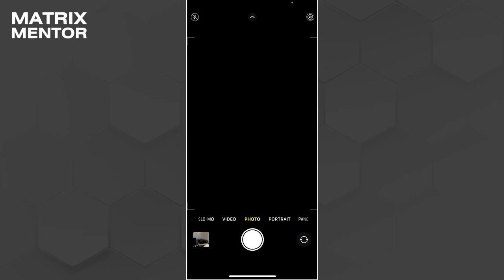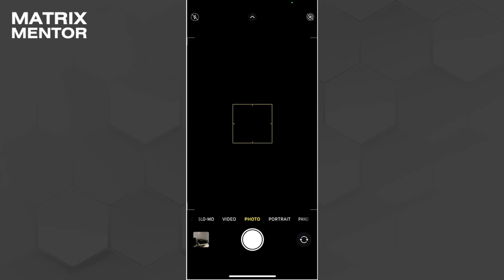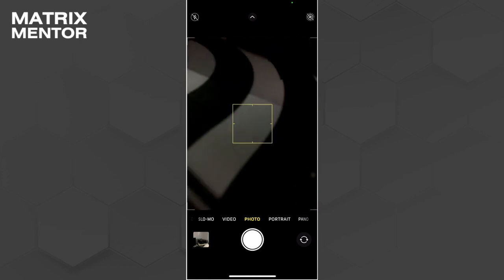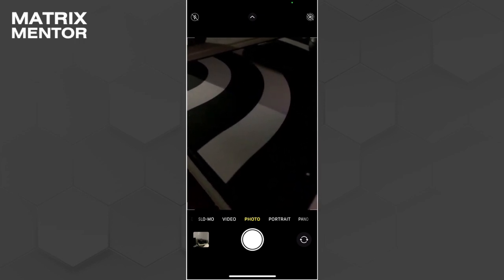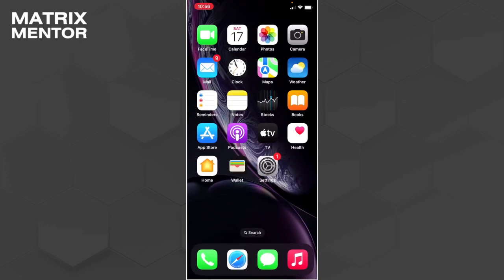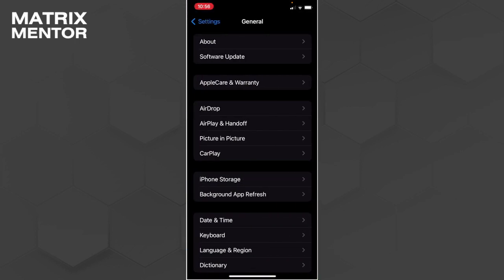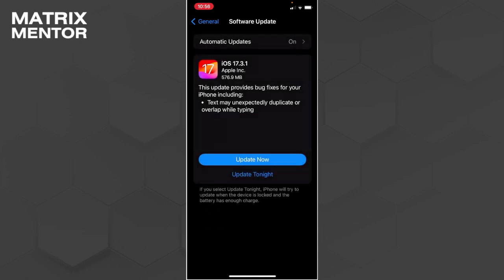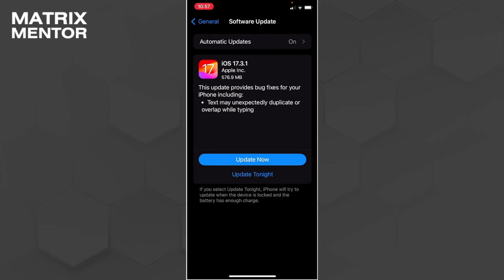How to Fix iPhone Camera Black Screen | 2025